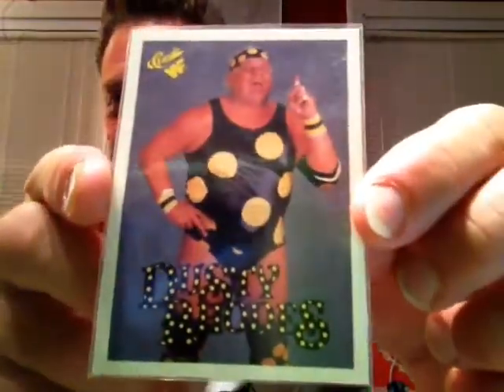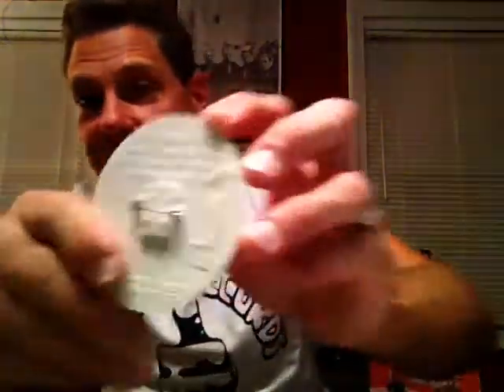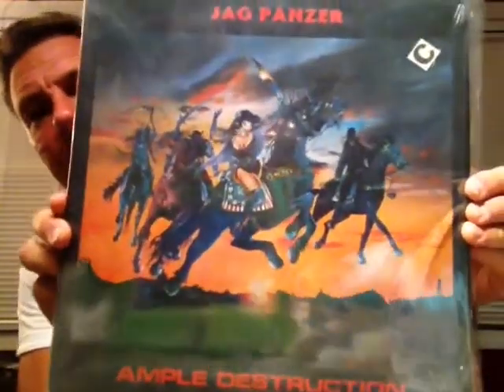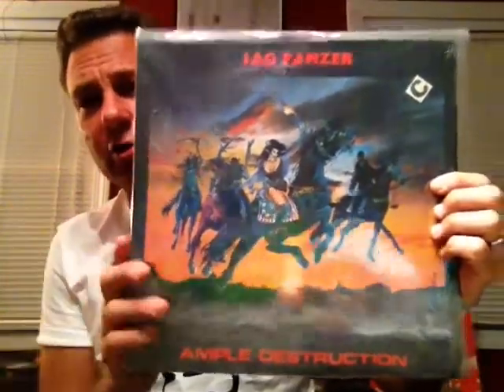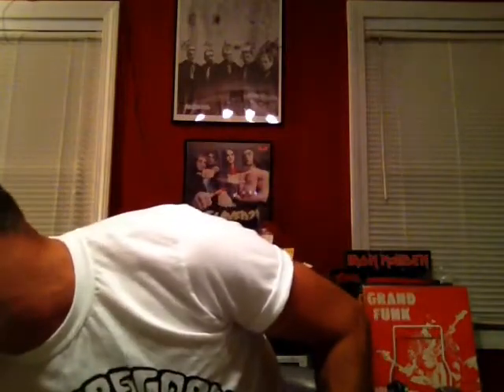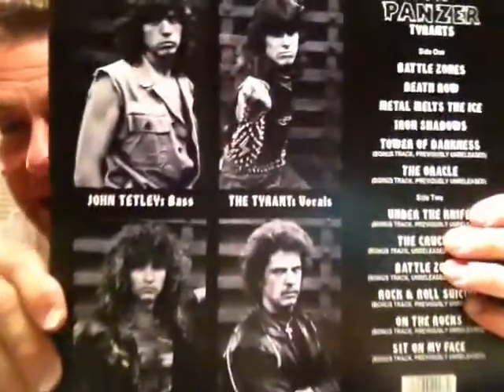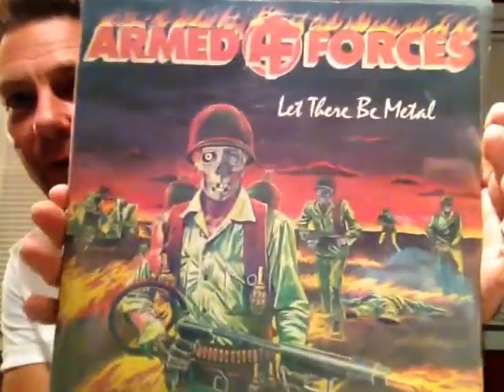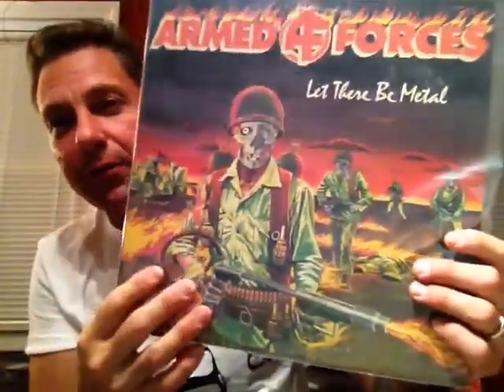VC METAL #36 vinyl community overdiscussing some Heavy Metal records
Bipbopboom me yapping about a few  heavy metal records I own. What else is new? Jag Panzer, Armed Forces, Ivory Tiger, Rising, Trouble